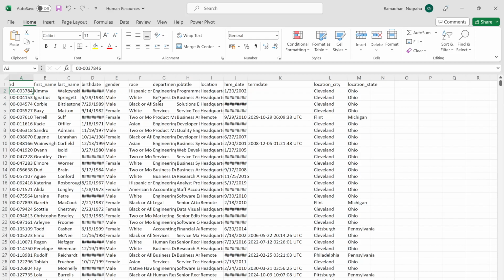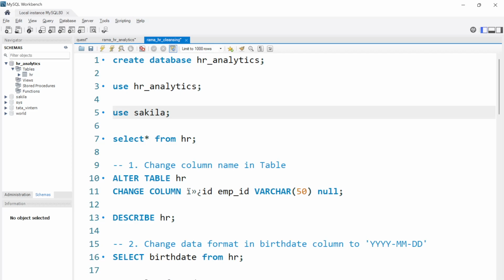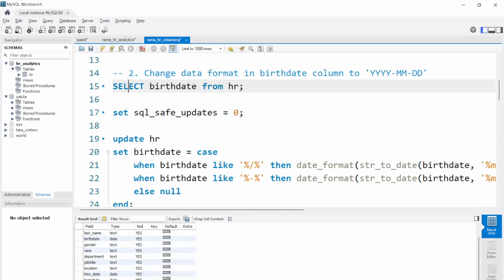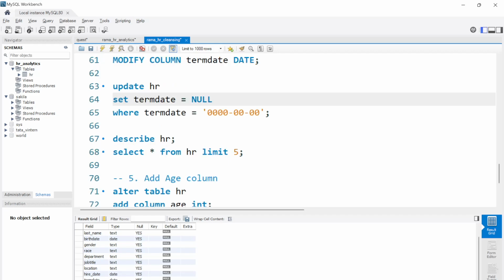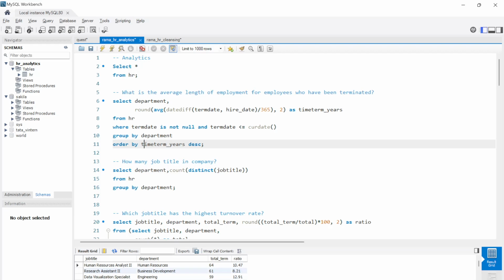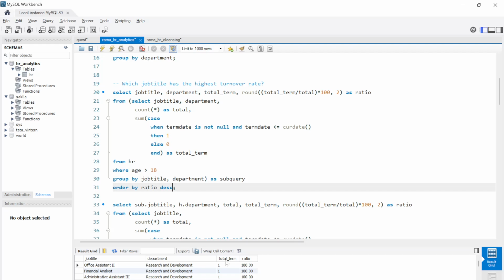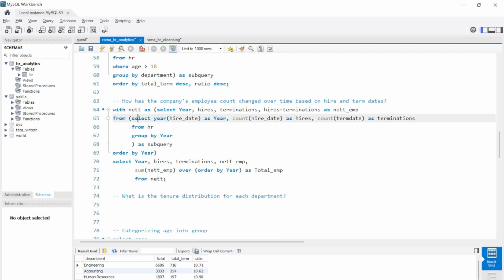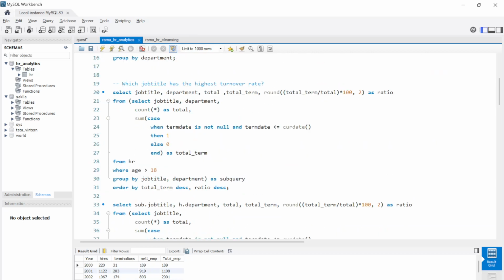HR Analytics Project Data Cleansing - MySQL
This project focuses on the crucial task of cleansing, transforming, and analyzing raw Human Resource (HR) data using the powerful capabilities of MySQL. By identifying and resolving inconsistencies, and errors within the dataset, we lay a solid foundation for meaningful analysis.

Once the data is cleansed, we proceed to transform it into a standardized format, enabling seamless integration and compatibility across various HR systems. Through the strategic application of MySQL's data manipulation techniques, we shape the data into a structured and organized framework, ready for analysis.